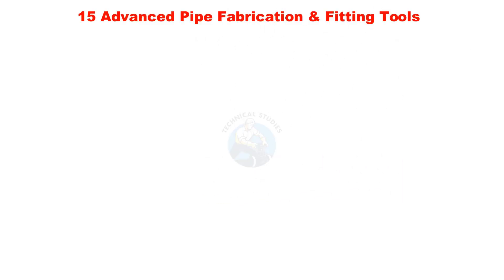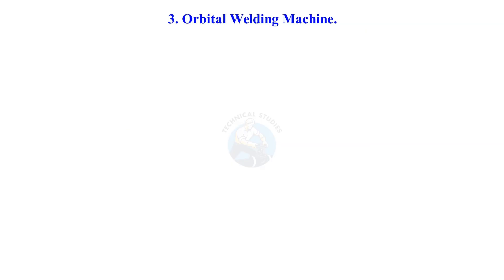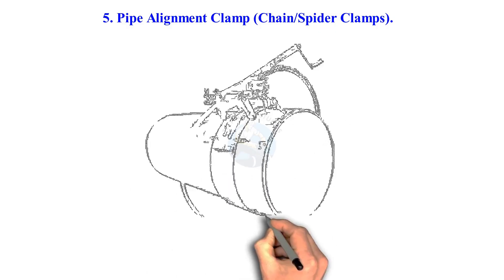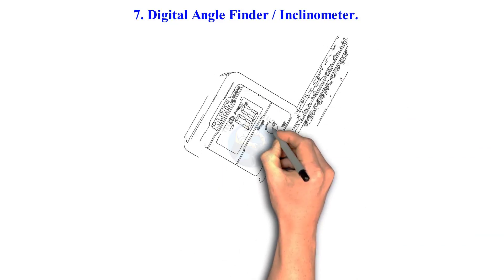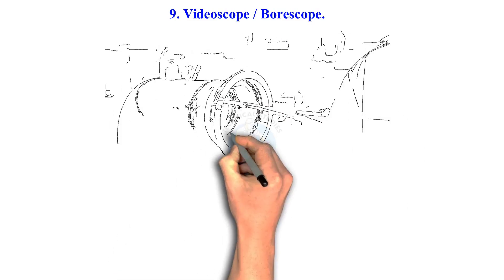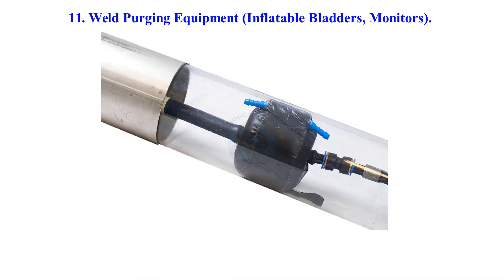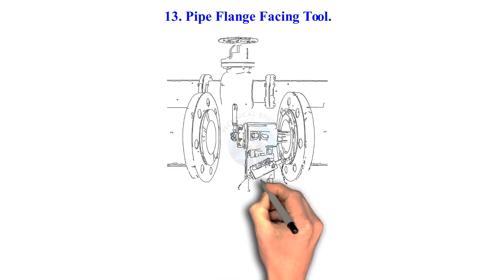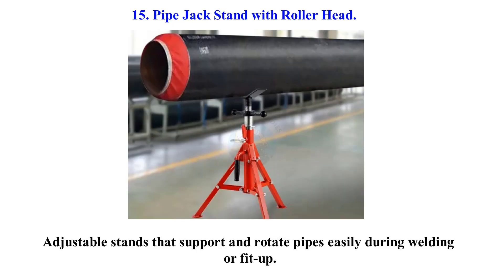15 Essential Tools for Pipe Fabrication and Inspection.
piping fabrication